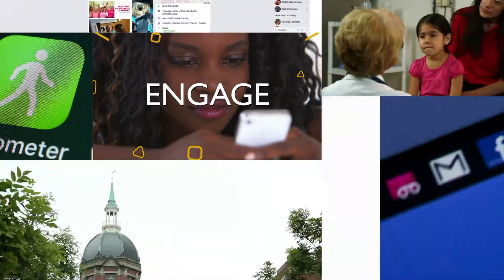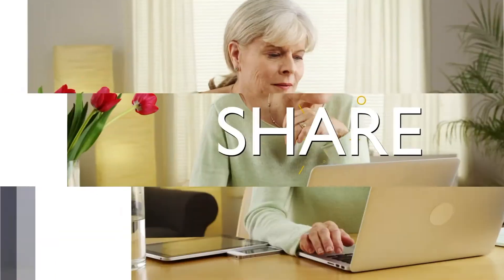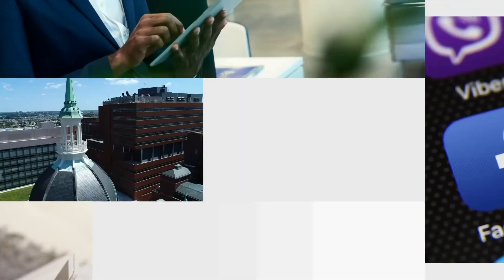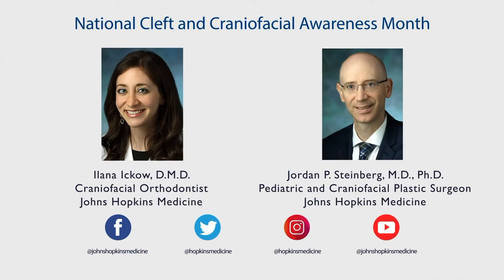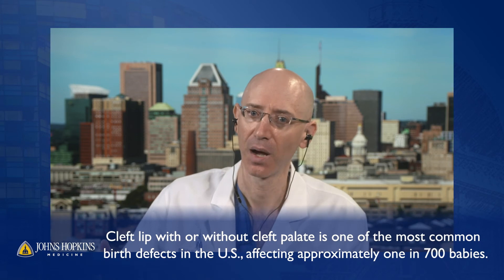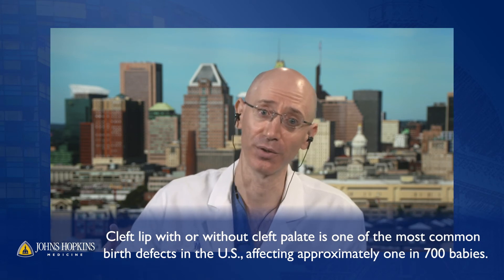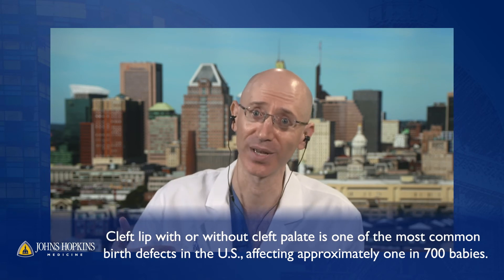National Cleft and Craniofacial Awareness Month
July is National Cleft and Craniofacial Awareness Month. Join Drs. Ilana Ickow and Jordan P. Steinberg who will discuss the basics of cleft lip and palate and craniofacial disorders, and how these conditions are managed at Johns Hopkins Children’s Center.